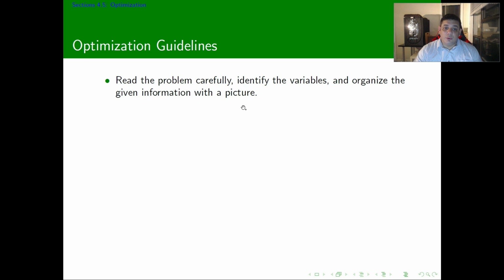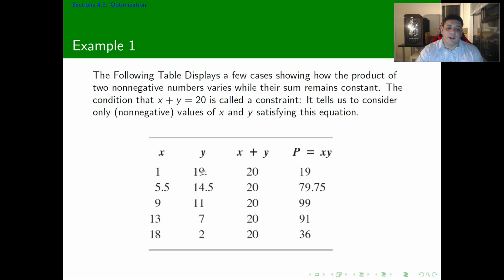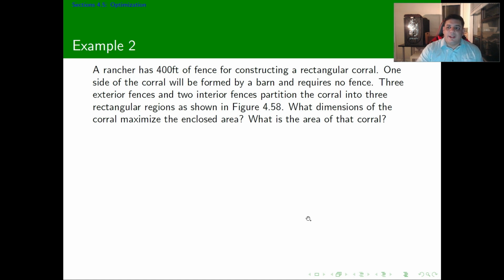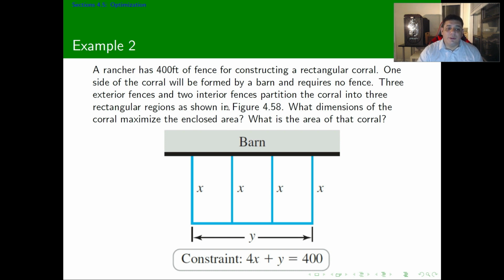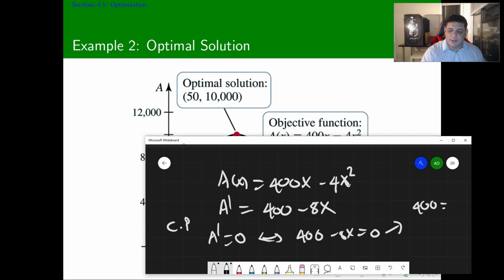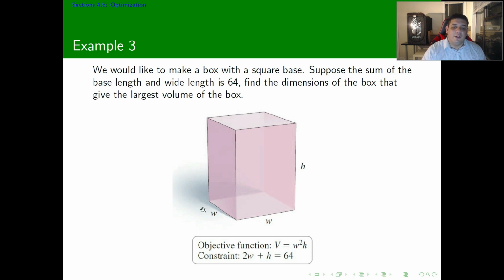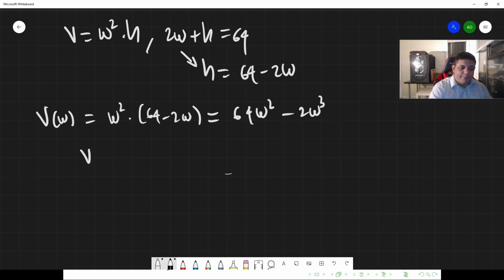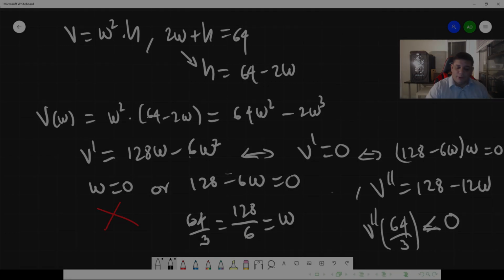Introduction Section 4.7 (Optimization I)